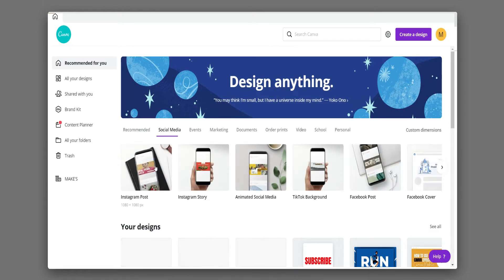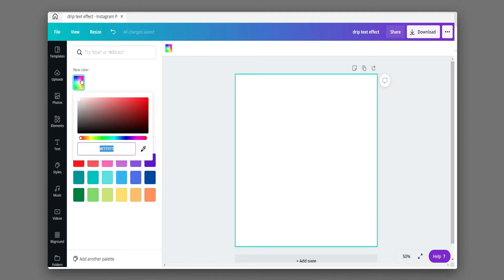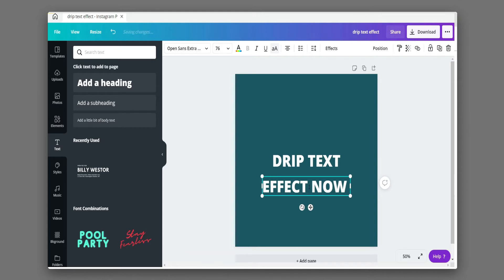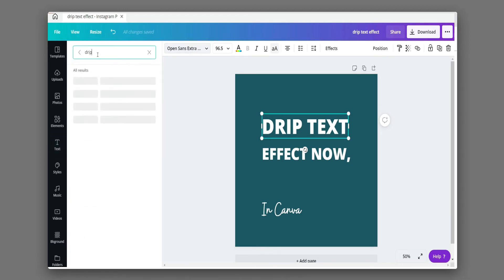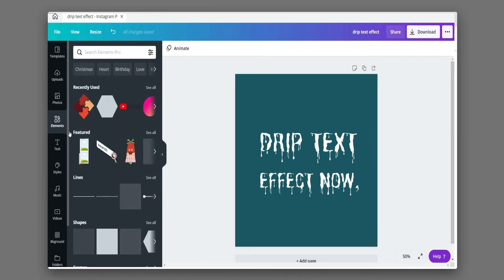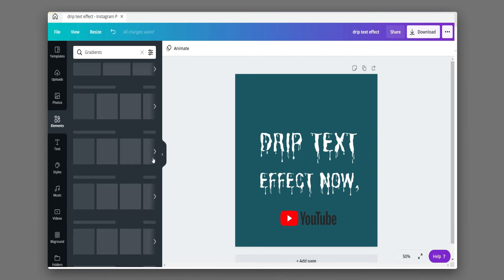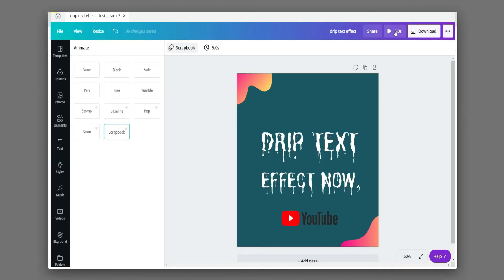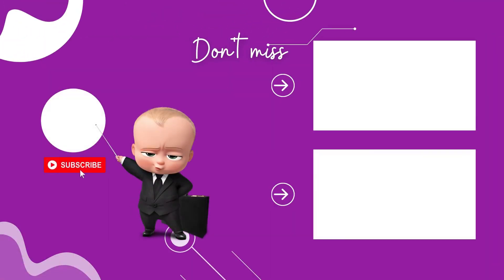How to Write Drip Text In Canva | Designtalk | Tutorial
In this video, I'm gonna show you How to Write Drip Text In Canva in just 1 sec. so, watch this full tutorial.